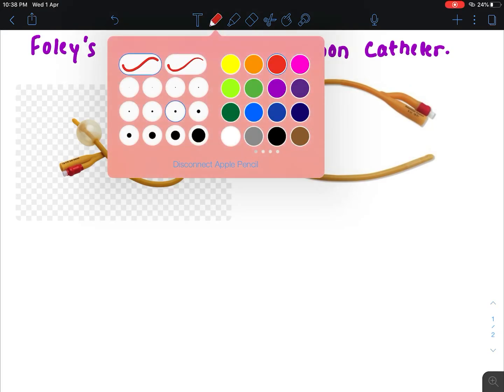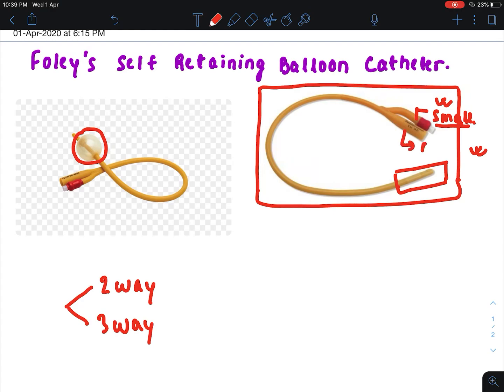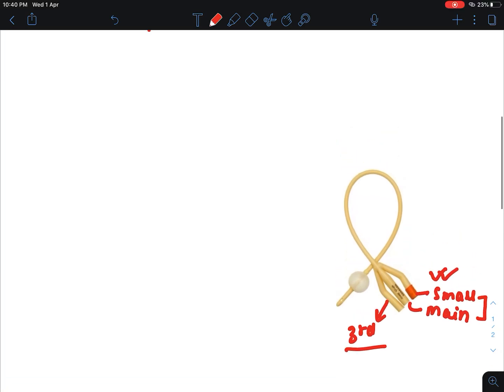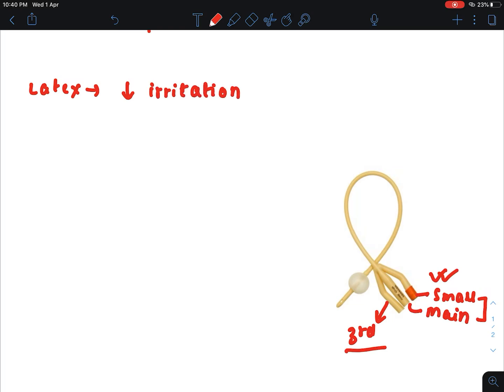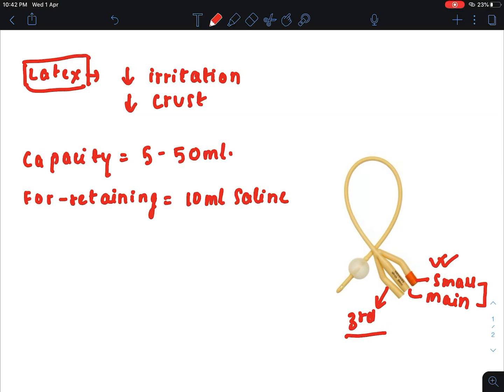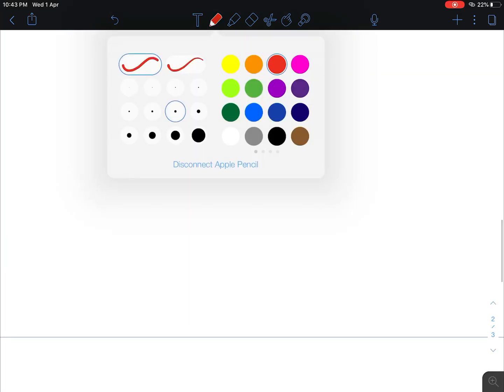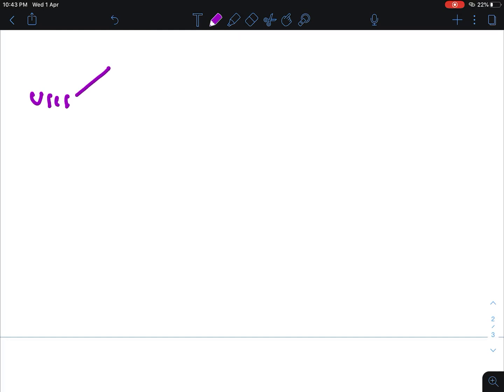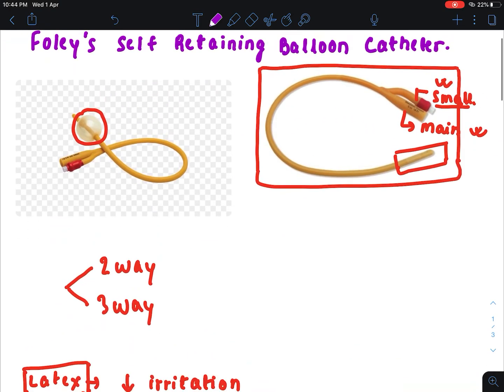Knowledge Bytes uploaded: Foley’s Catheters | Types | Uses | Simplified🩺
Foleys Catheter types, uses.